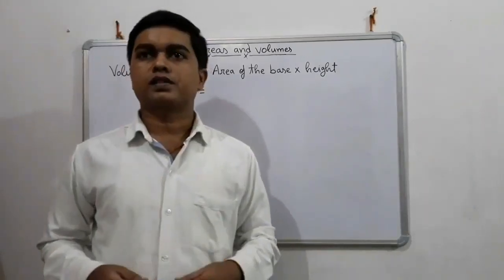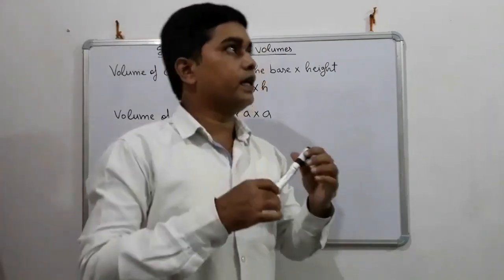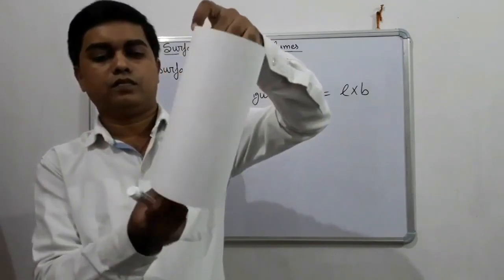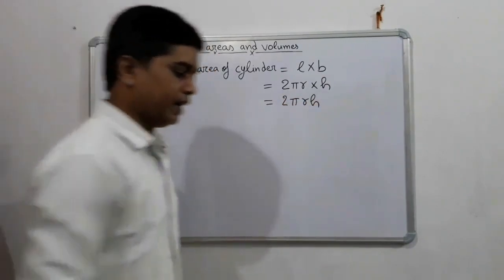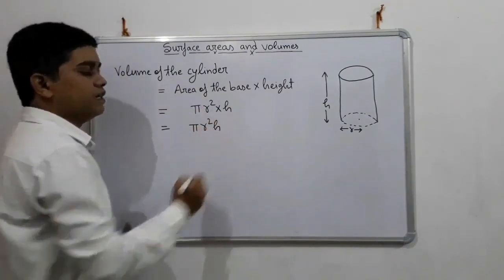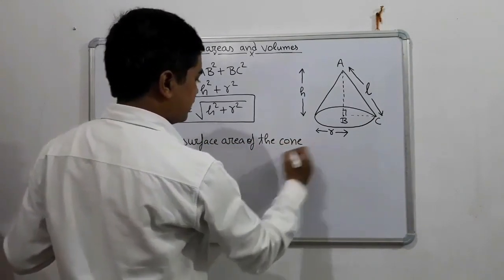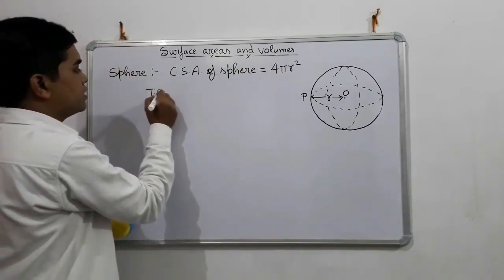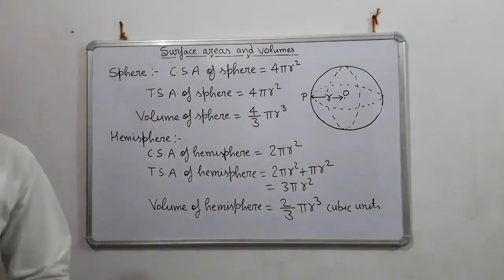Surface areas and volumes class 9th part 2